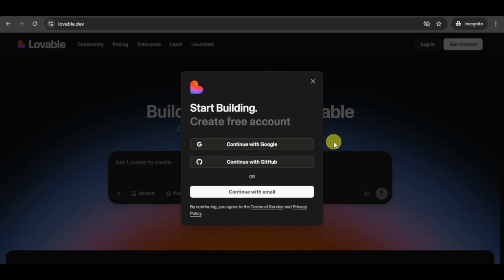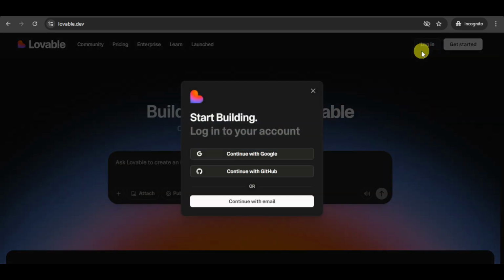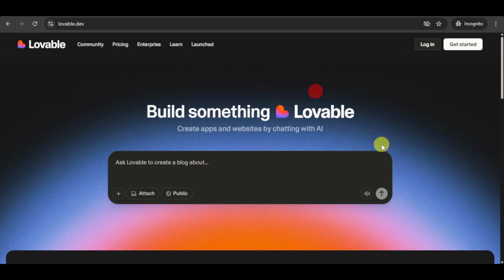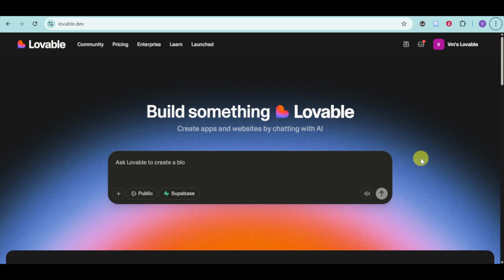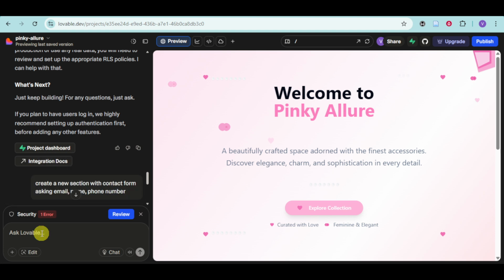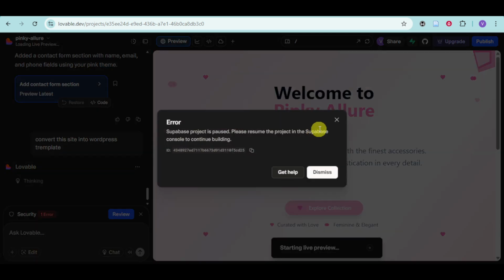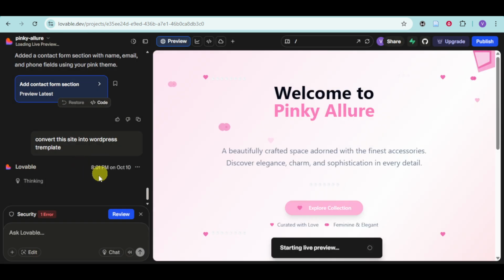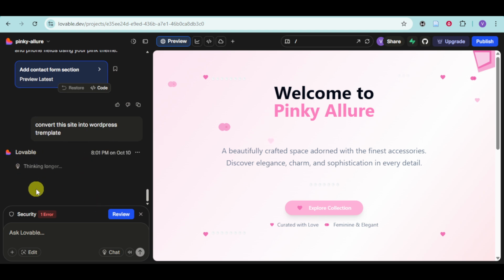How To Convert a Lovable Al Site Into a WordPress Theme (EASILY)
Built a website using Lovable AI and want to move it to WordPress? In this step-by-step tutorial, I’ll show you exactly how to convert a Lovable AI site into a WordPress theme quickly and efficiently — without losing your design or content.

You’ll learn how to export your Lovable AI site’s HTML and CSS, import it into WordPress, and organize it into a fully functional theme. I’ll also explain how to use tools like Elementor, Bricks, or custom code to recreate your AI-generated layout while keeping it fast and SEO-friendly.